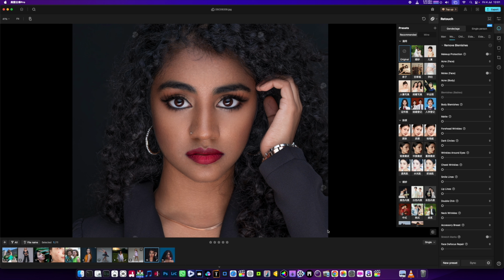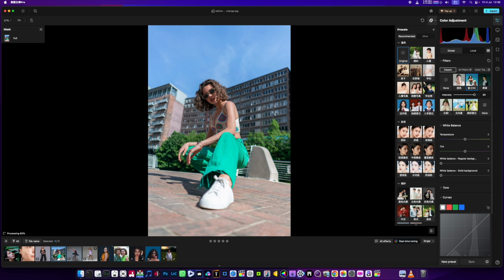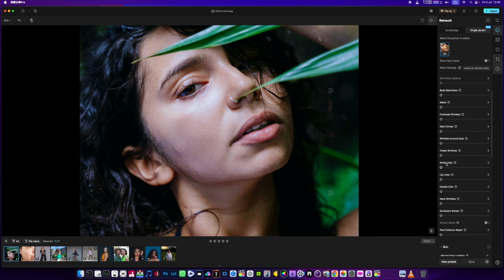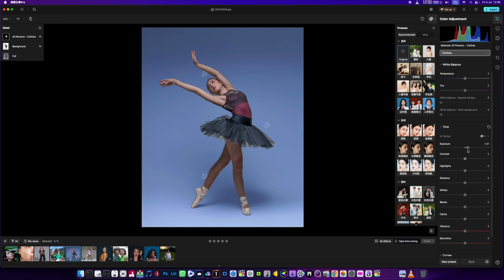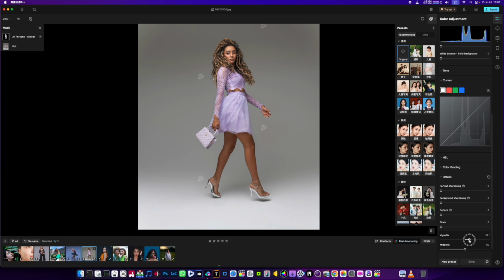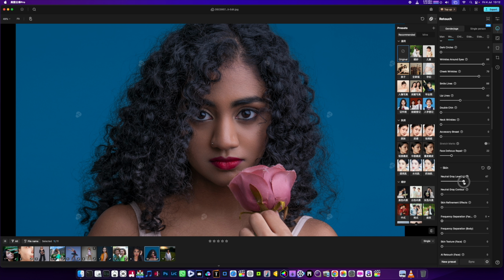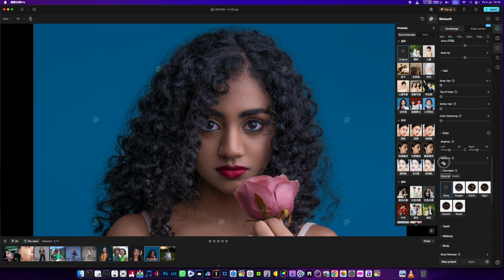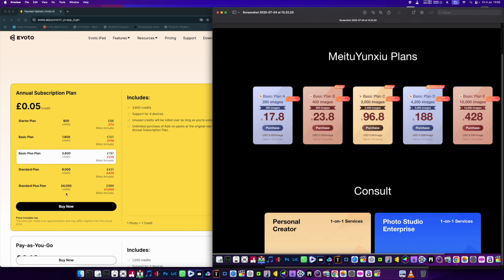KUMOO AI PHOTO EDITS EVOTO BUT CHEAPER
MeituYunxiu AI Just Dropped – Say Goodbye to Boring Edits!
 Download, register, and fill out the form to get 20 extra free credits🎉

👉  FREE 20  EXTRA CREDITS WHEN YOU FILL OUT THE FORMS

This powerful new software delivers professional photo editing results with AI-driven precision — perfect for photographers, retouchers, and content creators who demand quality without breaking the bank.

💸 Low-cost credits make it one of the most affordable high-end editing tools out there – and yes, it even beats apps like Evoto and Retouch4Me on value.

🎯 Why Meitu AI?
 • Professional-grade portrait retouching
 • AI-powered filters & creative tools
 • Smart background removal and scene control
 • Ideal for beauty, fashion, editorial & commercial shoots

🛠 Built for creators who take editing seriously.